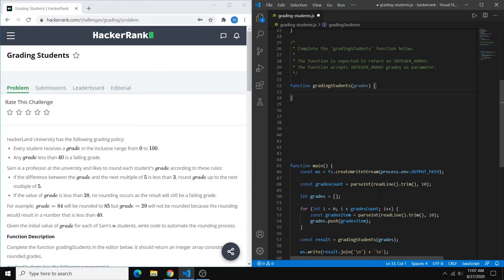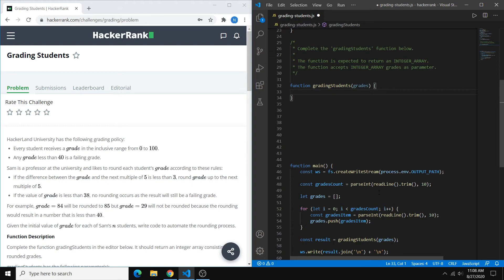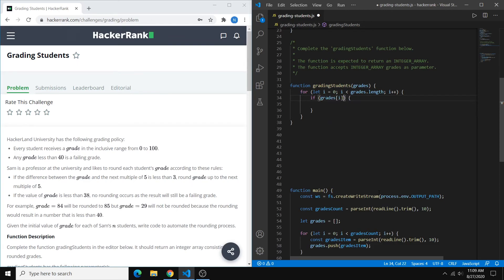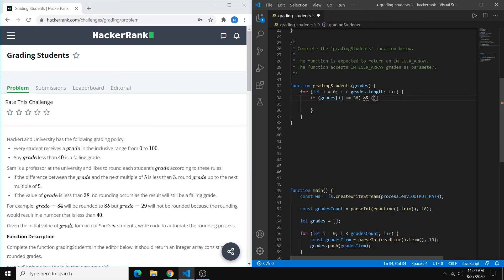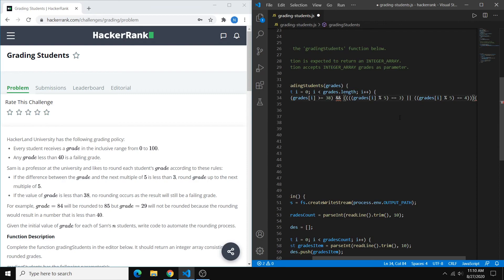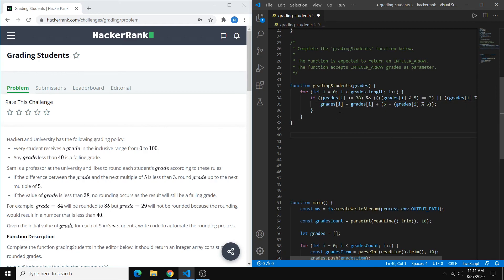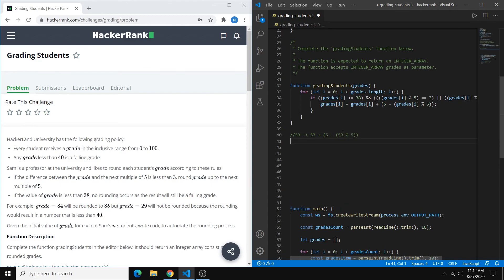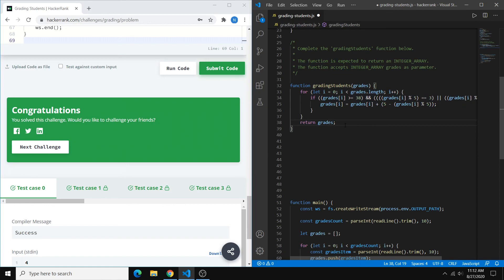HackerRank Grading Students - Solution Walkthrough (JavaScript)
In this quick walkthrough, I'll explain how to approach and solve the Grading Students HackerRank problem. Its difficulty rating is 'Easy', and I'll be solving it in JavaScript.